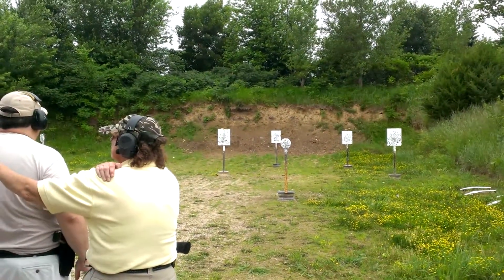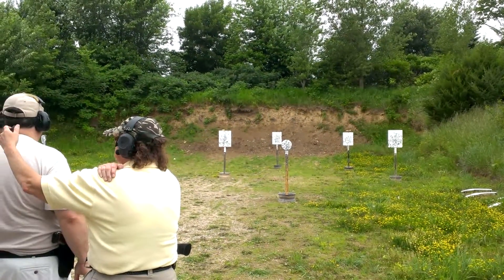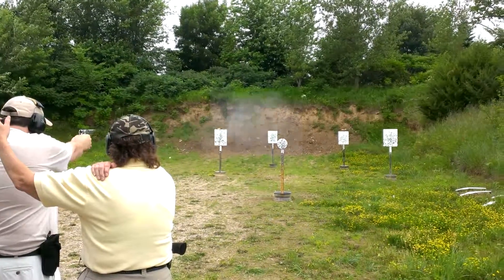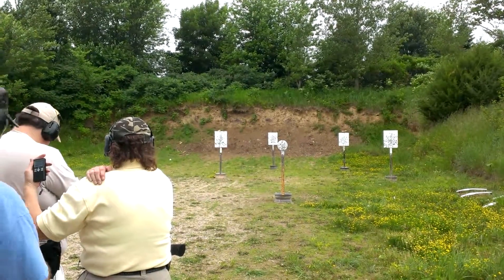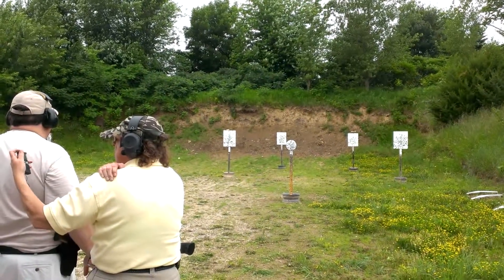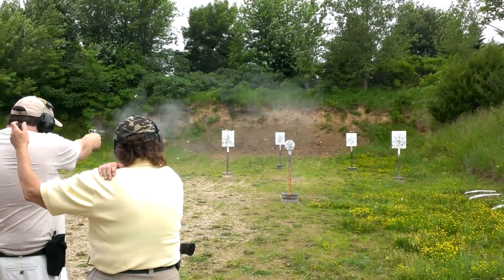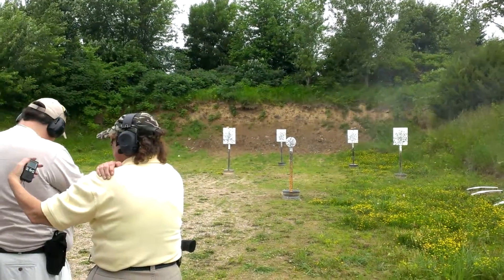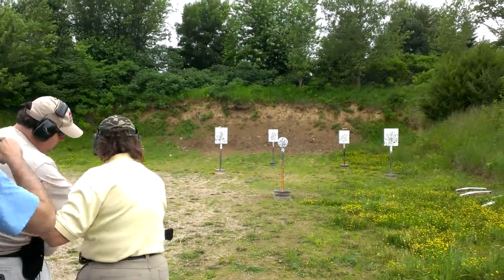SC 13 JUN 13 Stage 4 (Nados)